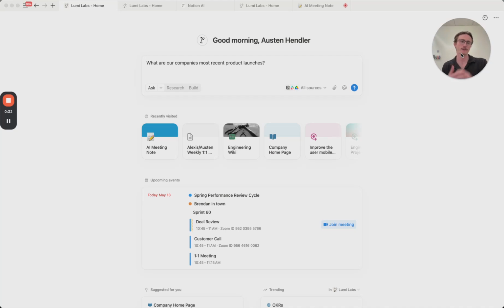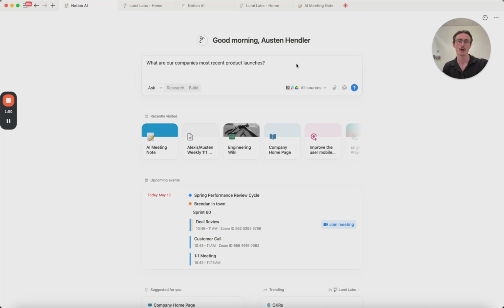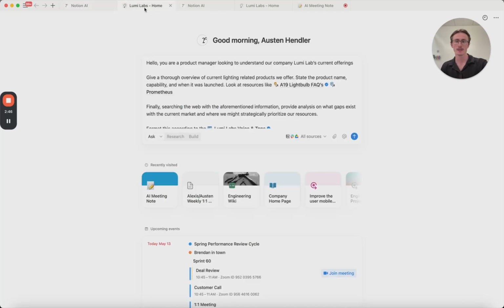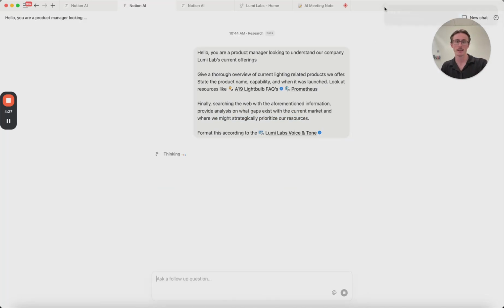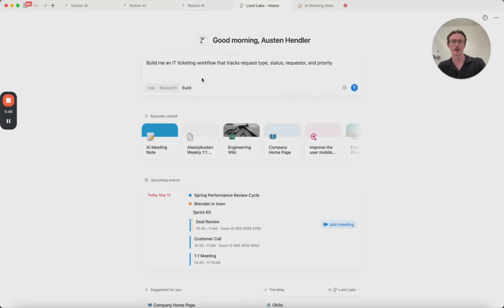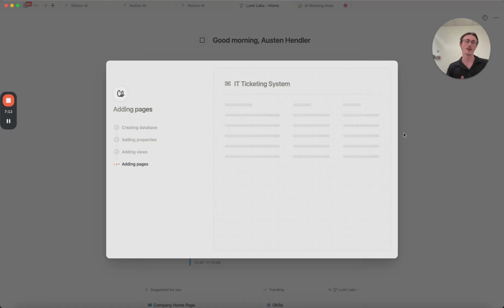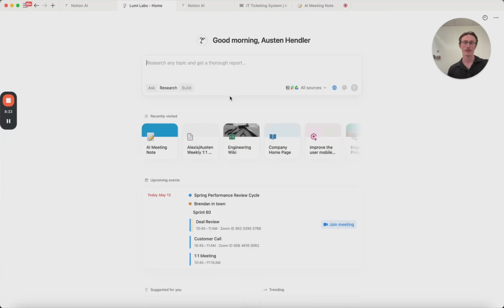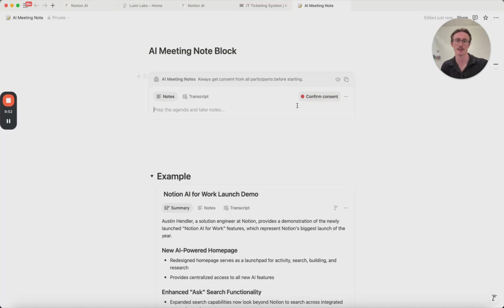Notion AI For Work Deep Dive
Notion AI for work launched today! Search, take meeting notes, write, research, translate, build, and more without ever having to go to a separate application.

And for those looking for a TLDR - see the transcribed notes below from our new AI Meeting Recording feature below: 👇

🏠 New AI-Powered Homepage
- Redesigned homepage serves as a launchpad for activity, search, building, and research
- Provides centralized access to all new AI features

💼 Expanded Enterprise Search
- Expanded search capabilities now look beyond Notion to search across integrated enterprise tools
- New integrations include SharePoint and Microsoft Teams (in addition to existing Slack and Google Drive)
- Example demonstrated: searching for "most recent product launches" returns results from multiple connected platforms

🕵‍♂️ New Research Mode
- Performs deeper analysis across all connected platforms and web sources
- Takes 5-10 minutes to run a comprehensive analysis
- Example demonstrated: analyzing current product offerings for strategic prioritization
- Includes web search capabilities for market context
- Compiles detailed reports with cited sources

🏗️ Build Mode
- Allows users to quickly create custom workflows without deep product knowledge
- Particularly useful for new users setting up Notion
- Example demonstrated: Creating an IT ticketing system with status tracking, - priority assignment, and multiple views
- AI automatically creates appropriate database fields and views based on natural language description

🗒️ AI Meeting Notes
- New AI meeting recorder functionality that can be added to calendar events
- Integrates directly with meetings happening in person or via video conferencing
- Mentioned as a cost-effective alternative to separate meeting transcription tools